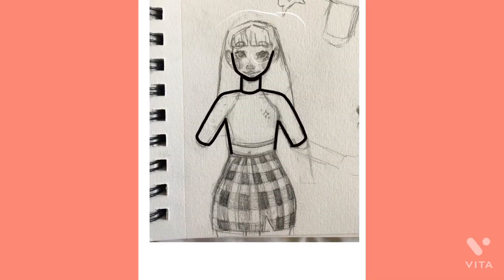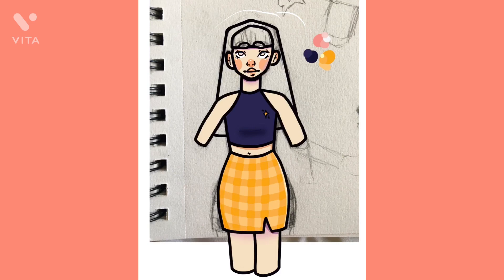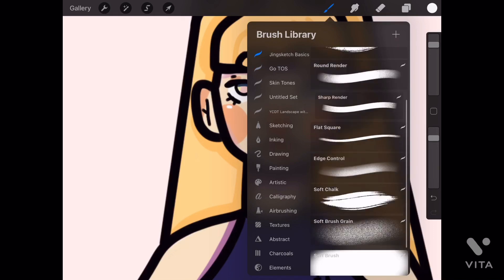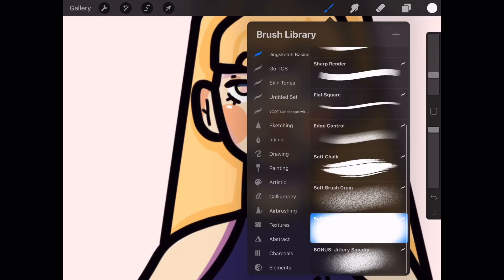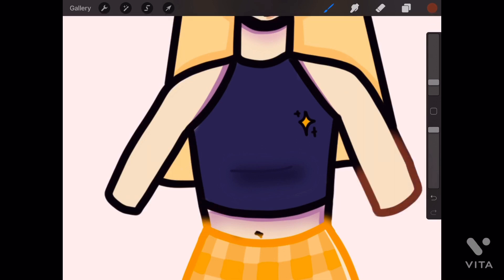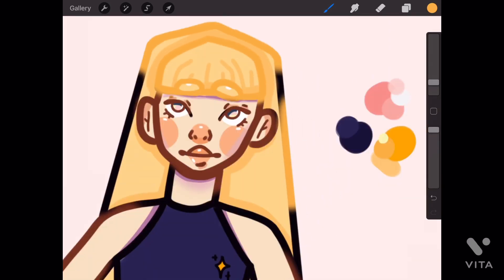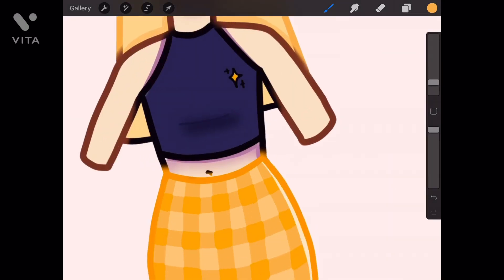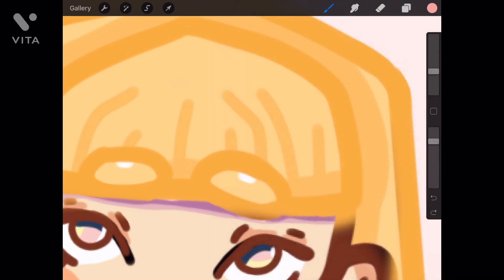Short speed paint| why I haven’t posted!